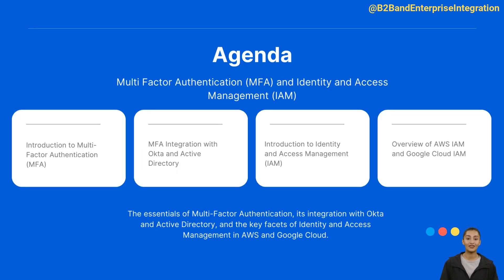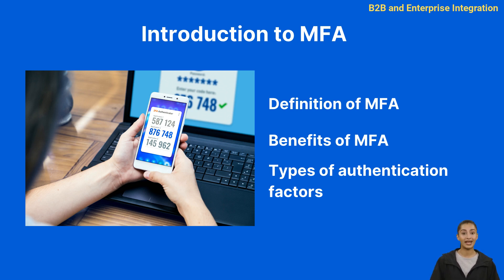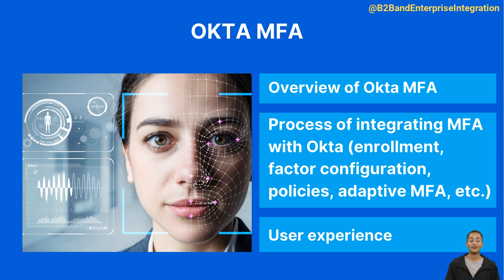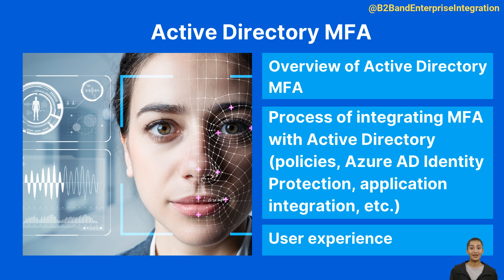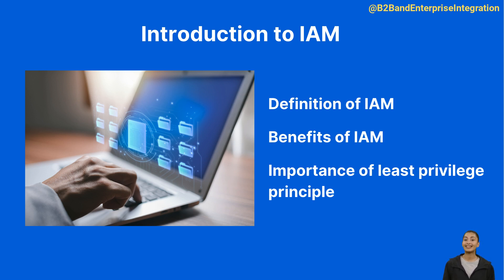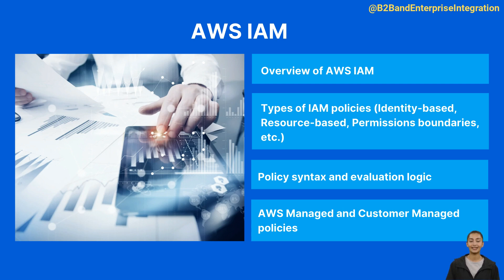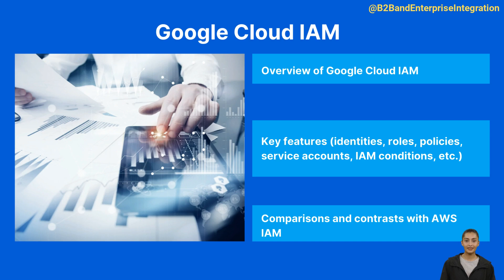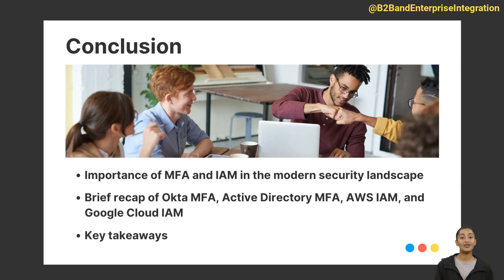Multi Factor Authentication and Identity Access Management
An Introduction on MFA with OKTA, Active Directory and IAM with AWS and Google Cloud